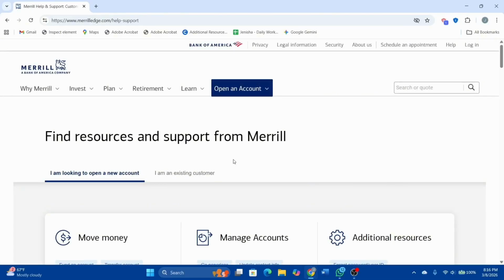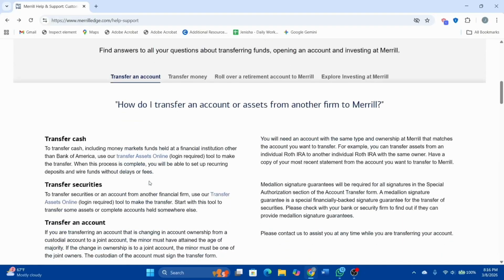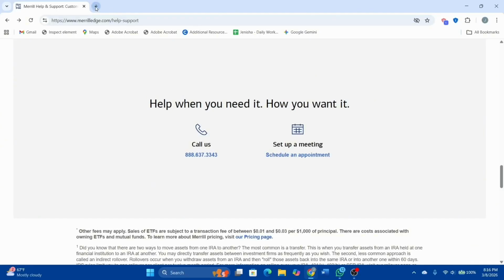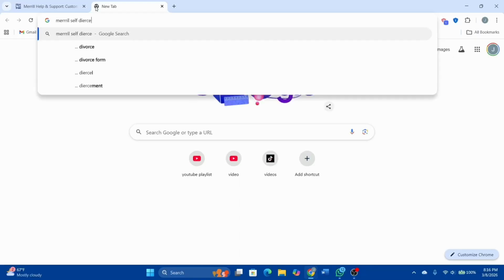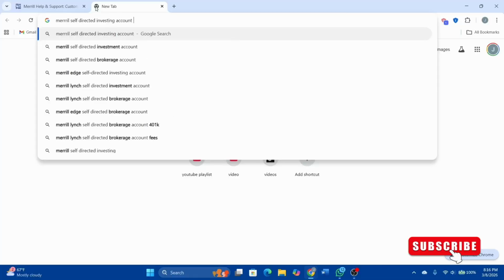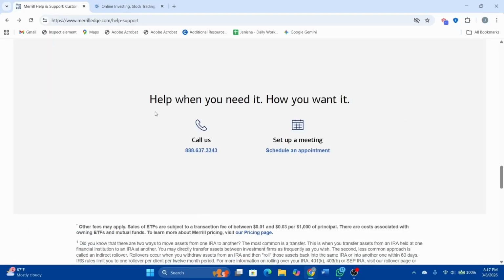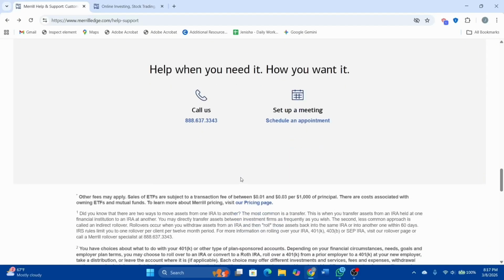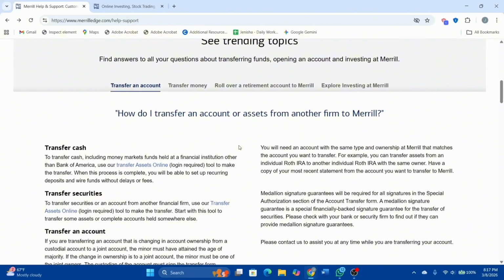How to Contact Merrill Edge Self Directed Investing Support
How to Contact Merrill Edge Self Directed Investing Support (2026)! Want to contact Merrill Edge self directed investing support to get help with your account or questions? This video will guide you through the steps on how to contact Merrill Edge self directed investing support quickly and easily. Whether you're asking, "How do I reach Merrill Edge support for self directed investing?" or need help connecting with the right support team, this tutorial has you covered. Learn how to find the correct contact options and get the assistance you need. Watch now to see how you can contact Merrill Edge self directed investing support today!

Timestamps:
00:00 How to Contact Merrill Edge Self Directed Investing Support
00:10 How Do I Reach Merrill Edge Support for Self Directed Investing?